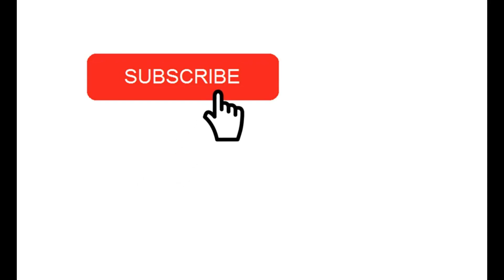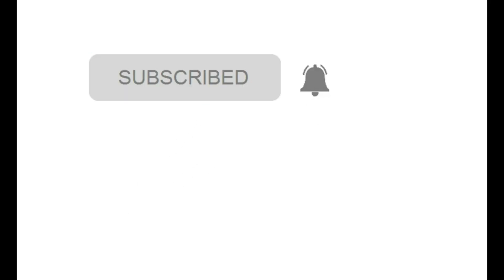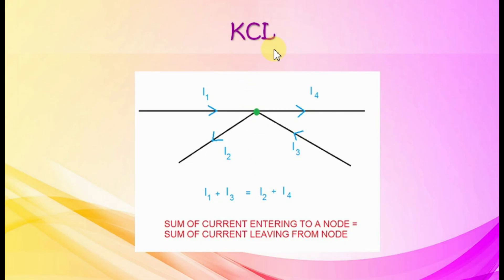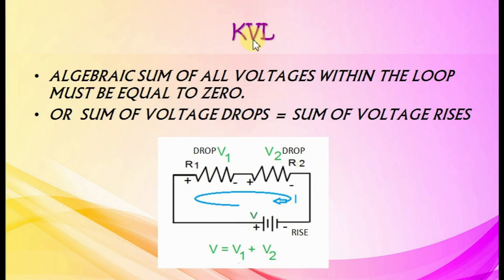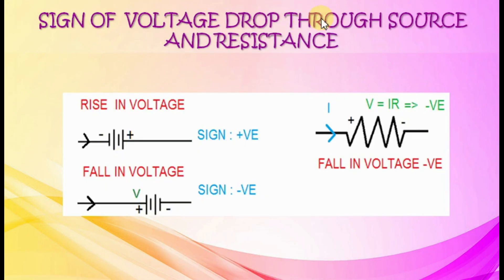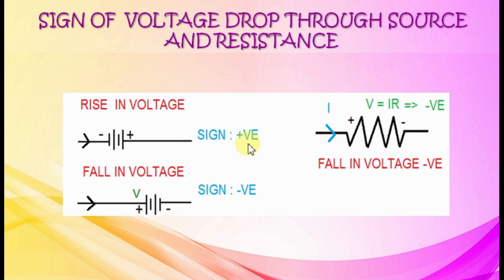KCL AND KVL , SIGN OF VOLTAGE DROP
KIRCHOFFS CURRENT LAW.
SUM OF CURRENTS LEAVING A JUNCTION = SUM OF CURRENTS ENTERING A JUNCTION.  In other words the algebraic sum of ALL the currents entering and leaving a junction must be equal to zero.
KIRCHOFFS  VOLTAGE LAW.

ALGEBRAIC SUM OF ALL VOLTAGES WITHIN THE LOOP MUST BE EQUAL TO ZERO.
OR  SUM OF VOLTAGE DROPS = SUM OF VOLTAGE RISES
SIGN OF  VOLTAGE DROP THROUGH SOURCE AND RESISTANCE.
  A RISE IN VOLTAGE MEANS CURRENT IS FLOWING FROM NEGATIVE TO POSITIVE. FALL IN VOLTAGE MEANS CURRENT FLOWS FROM POSITIVE  TO NEGATIVE. WHETHER IT IS SOURCE OR RESISTANCE, RISE IN VOLTAGE HAVE A POSITIVE SIGN  AND FALL IN VOLTAGE HAVE A NEGATIVE SIGN.